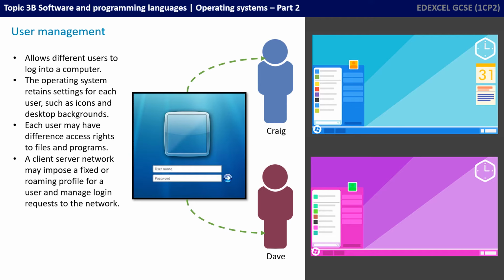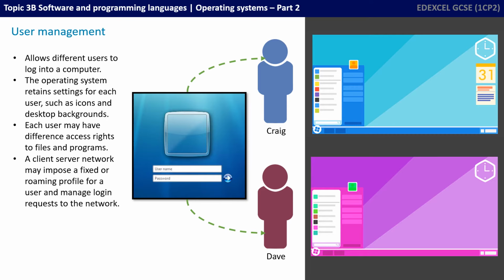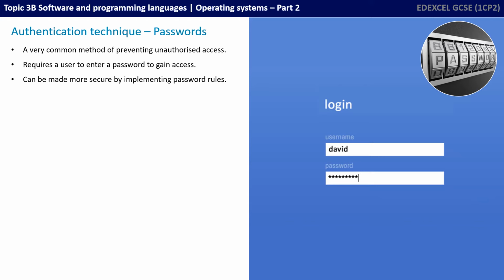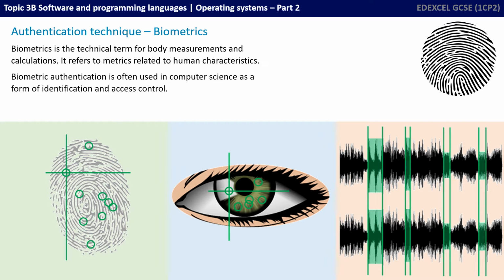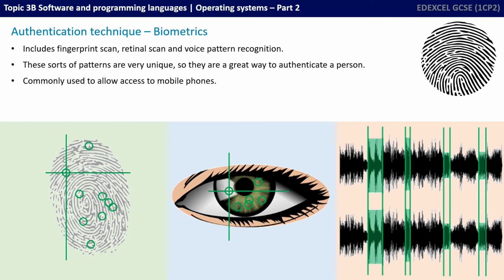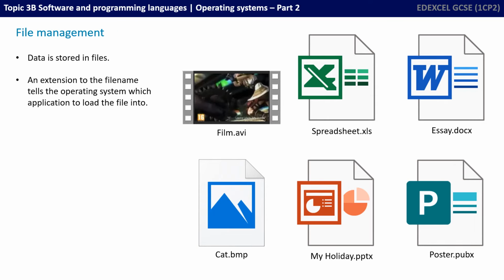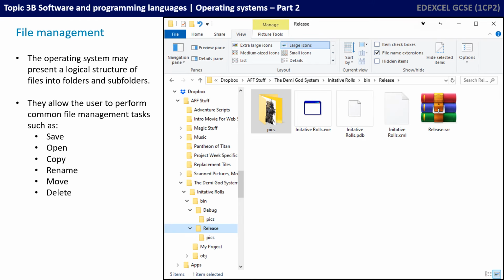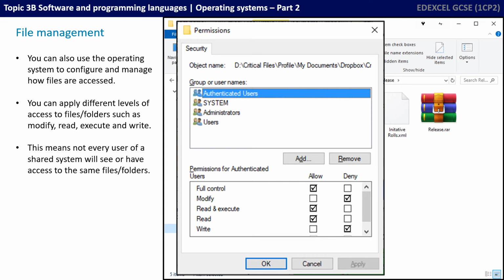44. EDEXCEL GCSE (1CP2) Operating systems - Part 2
This video explains user and file management. The concept of handling multiple users on one computer with personal settings, and providing an abstraction of the physical file system into logical folders for the user.

00:00 Operating systems - Part 2
00:11 Intro
00:16 User management
01:08 Authentication technique - Passwords
01:39 Authentication technique - Biometrics
02:20 File management
03:51 Recap
03:58 Outro